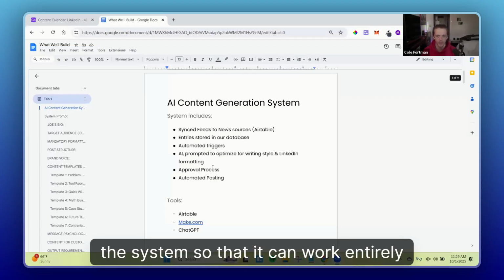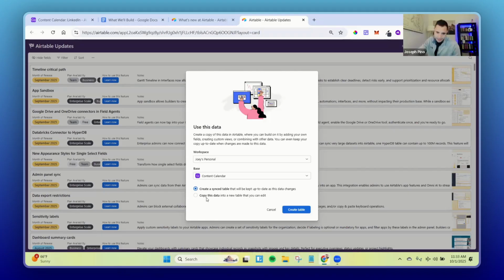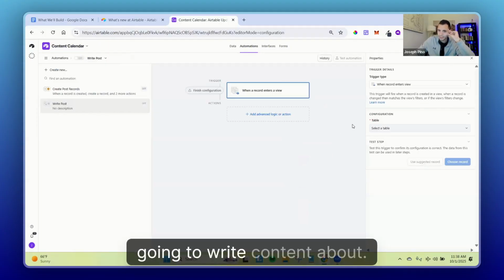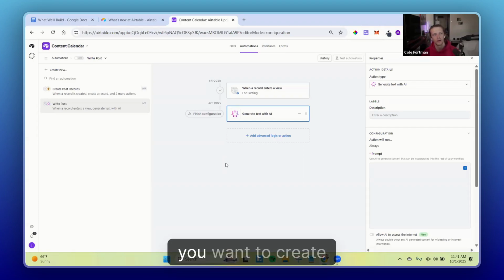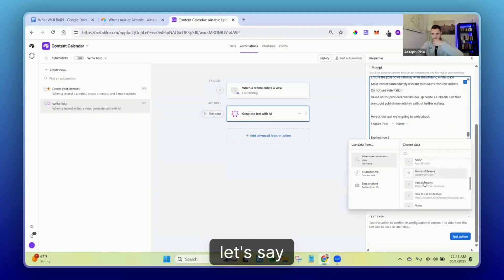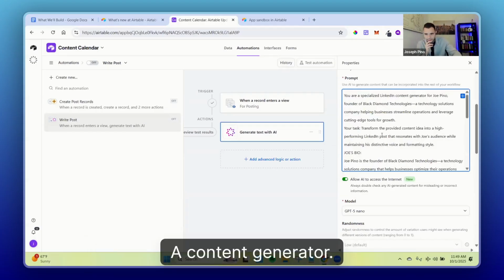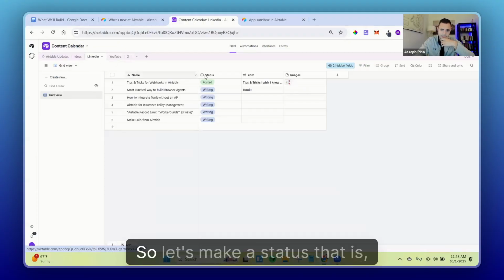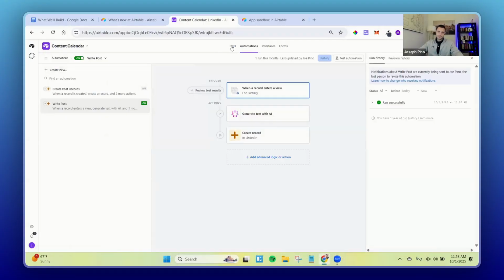Build Your First Airtable AI Content System — The Perfect Beginner Project (Step-by-Step)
Watch as Cole and Joe build a real, working LinkedIn content system entirely in Airtable—no Make, no Zapier, no coding needed. You'll see every step from setting up a synced news feed, creating automation triggers, using Airtable’s built-in AI for content generation, to designing a manual approval workflow.

This is the exact process Cole uses to grow his LinkedIn following (15,000+), adapted so anyone can use it inside Airtable alone. If you want to generate LinkedIn posts from industry news, automate your content ideas, or just see what’s now possible natively in Airtable—this is for you.

What You’ll Learn:

How to sync news feeds or any data source into Airtable

Setting up “for posting” views and manual approval flows

Using Airtable Automations + built-in AI for writing LinkedIn-ready posts

Structuring your content calendar and workflow for scale

Tips for tweaking prompts to sound human, not robotic

How to connect images, links, and documentation for richer posts

A proven template to recreate this system in your own base

Action Steps & Resources:

Sync your favorite news or update feed into Airtable using “Sync this Data”

Create a “Status” field and custom view to filter what gets posted

Build an Automation: “When record enters view” triggers AI to write post

Use Cole’s proven LinkedIn AI prompt (shown in the video)

Map fields for feature name, description, images, and documentation link

Set up an approval workflow with statuses like “Awaiting Review,” “Approved,” etc.

Tweak prompts for your brand voice and audience—see our prompt tips in the video

Connect with Joe: [link]
Connect with Cole: [link]

Apply to Work With Us:
Want to automate your own LinkedIn or content workflow? Fill out the form to apply: [form link]

Questions or ideas? Drop them in the comments—what do you want to see built next?